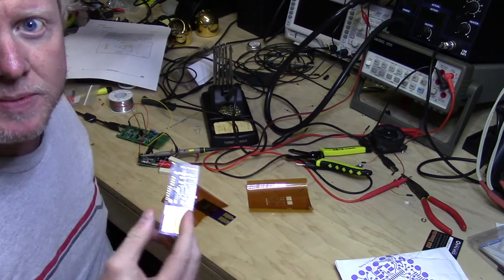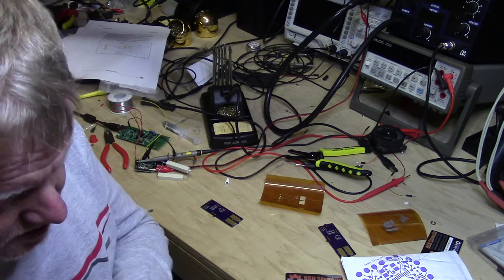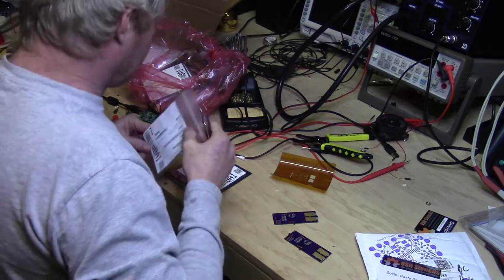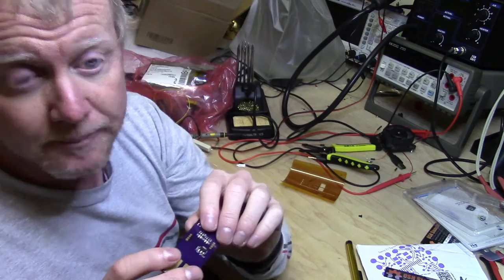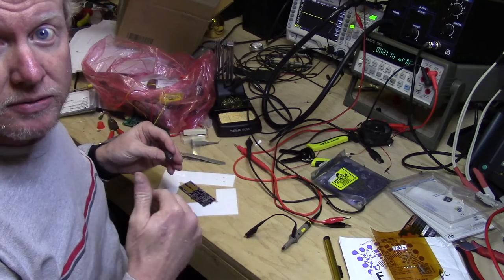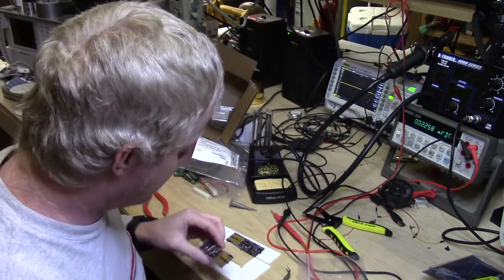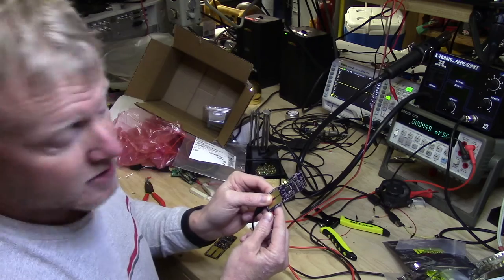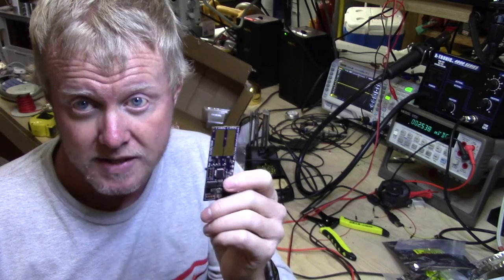RZR Mini Multiplexer Part 5 - Building PCBs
Building a prototype, by hand, of the mini multiplexer board.  I go over stencil paste for the PCB,  hand placement of parts, and reflowing.  Testing the first two boards of this revision.